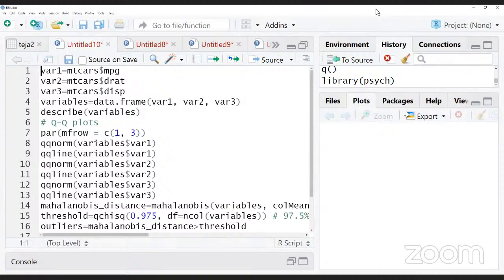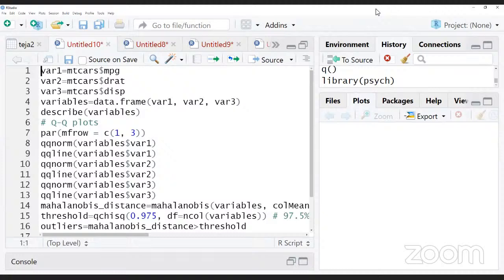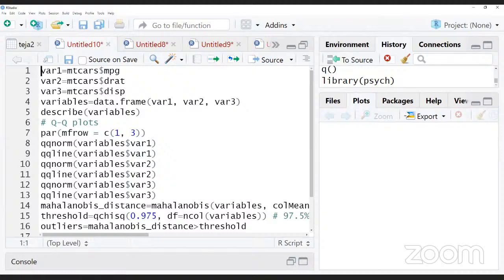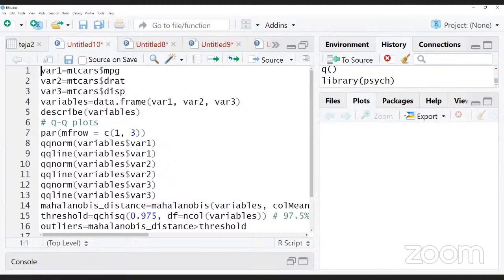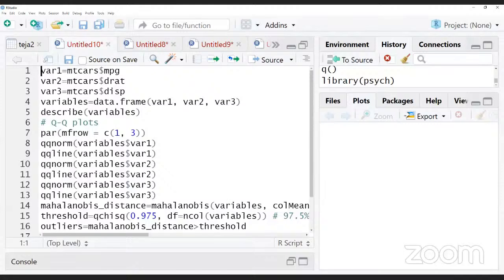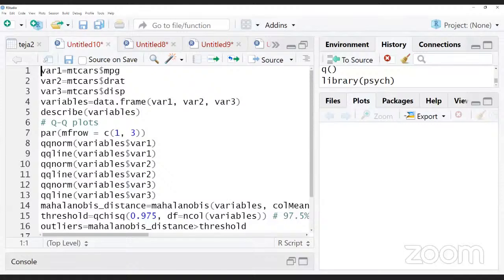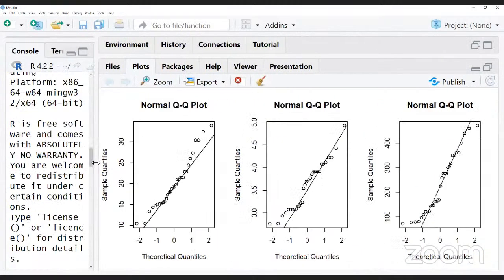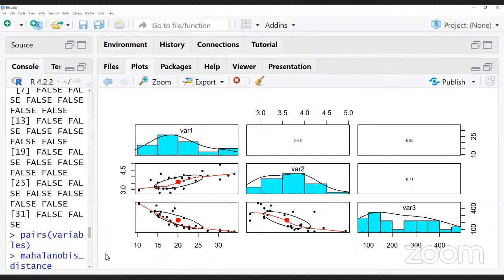RPRIT training Mulltivariate statistics